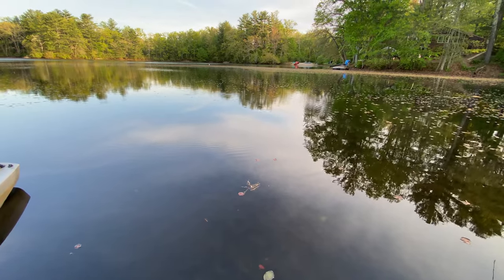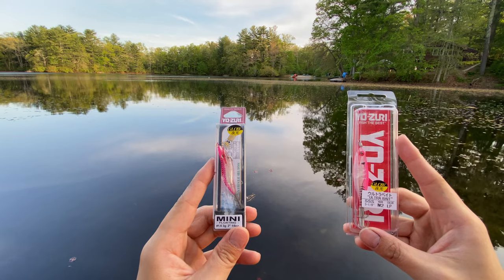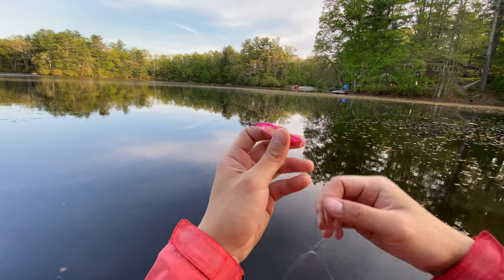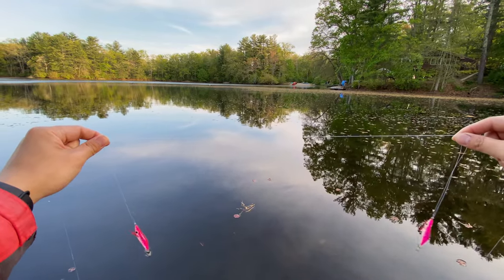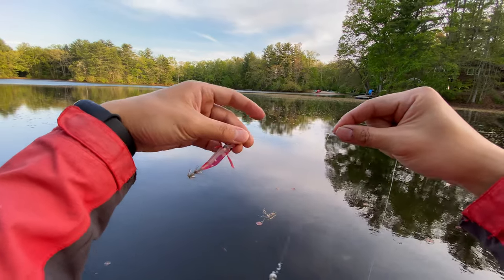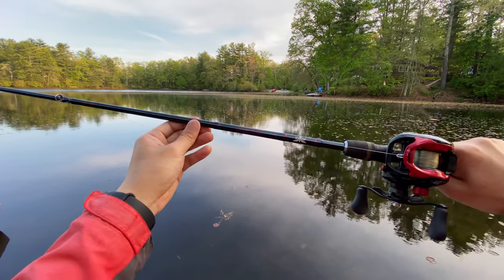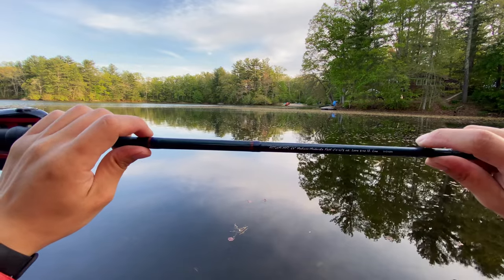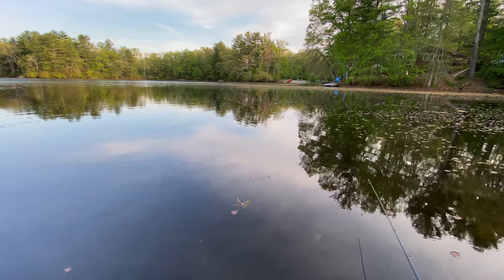Rig/Setup that Catches MORE Squid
In this video I will share with you my squid fishing setup that can catch you more squid!